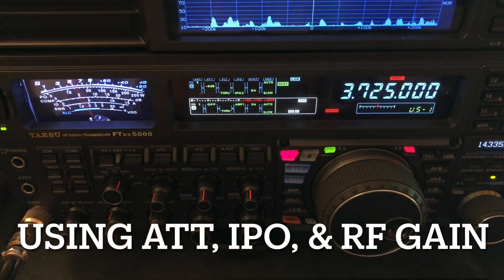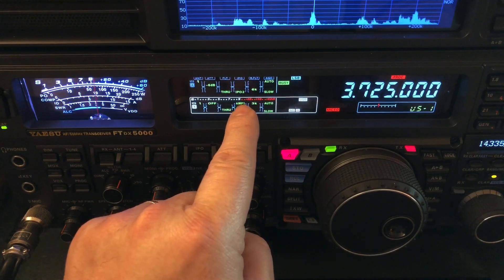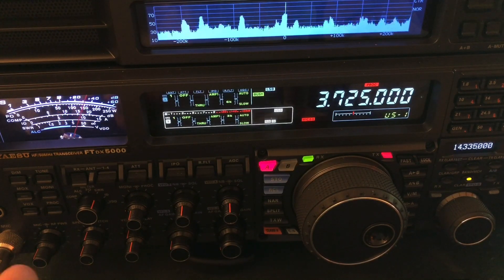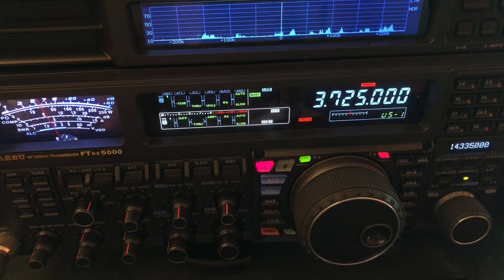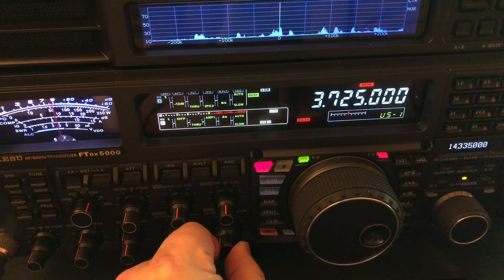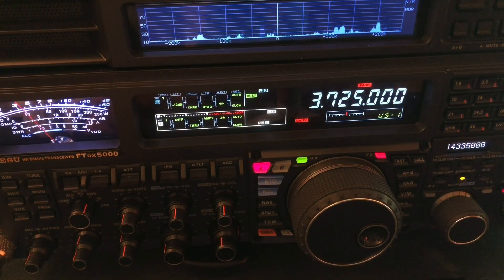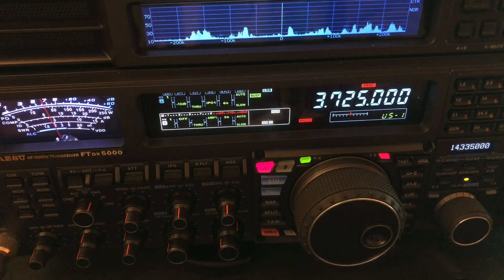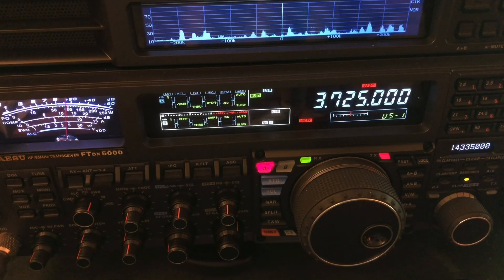Using ATT, IPO, & RF Gain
I had an opportunity to demonstrate the use of attenuation, Intercept Point Optimization, and RF Gain in a rag-chew situation.  These controls can be effectively combined to minimize and even eliminate the noise floor during a rag-chew, making it sound almost as if you are listening to a roundtable discussion over a 2-meter repeater.

*  Note:  Intercept Point Optimization provides some degree of attenuation by significantly lowering the amount of amplification in the first Intermediate Frequency stage if the receiver.  It essentially amplifies only enough to overcome the insertion loss of the roofing filter. IPO strikes a balance between sensitivity and noise.  IPO also improves the cross-modulation characteristic of the receiver.  Think of that as a balance between sensitivity and selectivity.  With all of this in mind, I recommend that you use IPO, IPO1, or IPO2 before enabling any attenuation.  In a transceiver that doesn’t have an IPO option, disable any preamplifier.

Some videos are never released for public viewing. Annual S7 (Executive) and S9 (VIP) members have access to the menu optimizations PDFs I’ve written for the FT-891, FT-991A, FTdx5000MP, FTdx101D/MP, FTdx10, and FT-710 AESS.  Annual S7 (Executive) members can receive one menu optimizations PDF while abbual S9 (VIP) members can receive multiple menu optimizations documents, plus my FT8 configuration guide for either the FTdx10 or the FT-710 AESS.  Future radios might be added. The documents are copyrighted. They shall not be divulged to anyone else without written permission from Doug McAlexander, callsign N4HNH.

73, de N4HNH